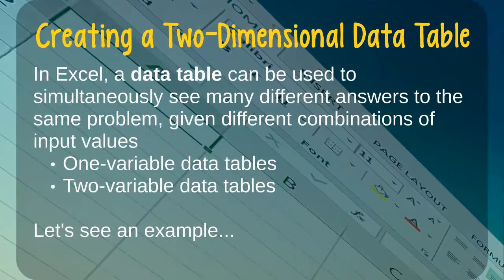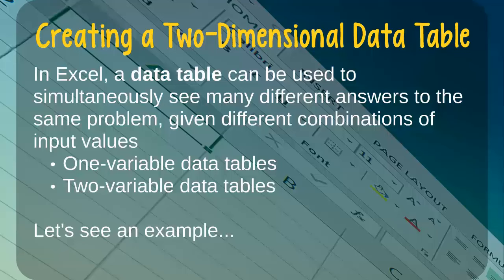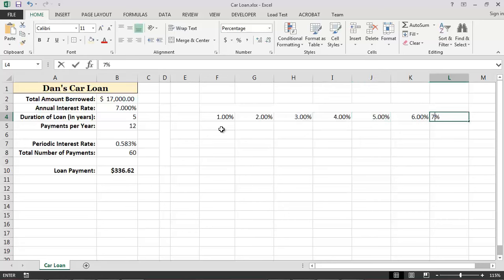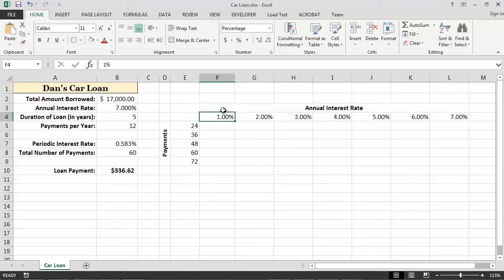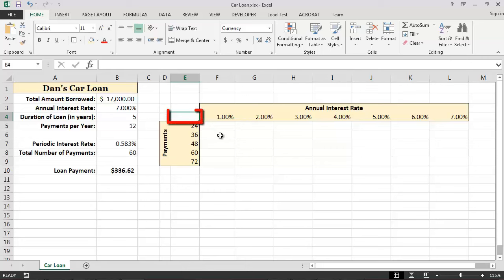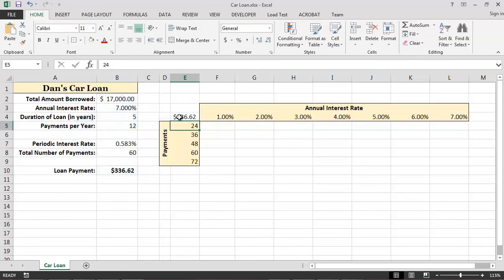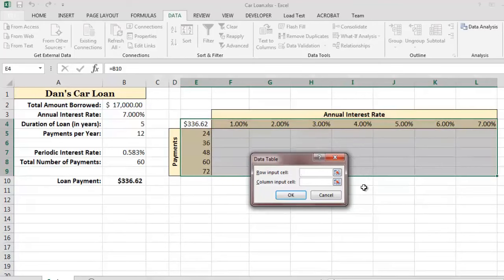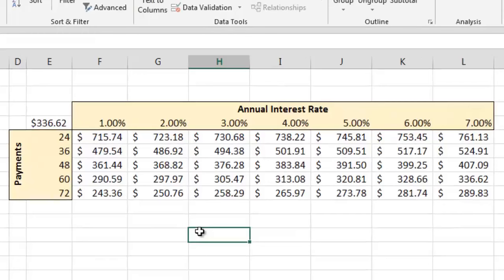How to Create a Two-Variable Data Table in Microsoft Excel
This video explains and demonstrates how to create a two-variable (or two-dimensional) data table in Microsoft Excel.